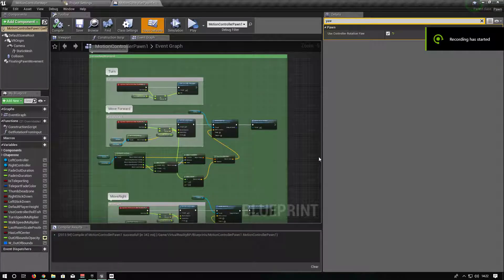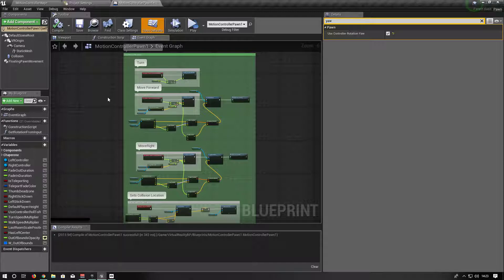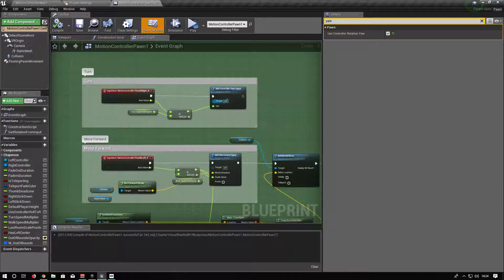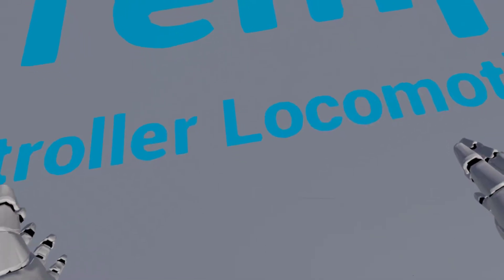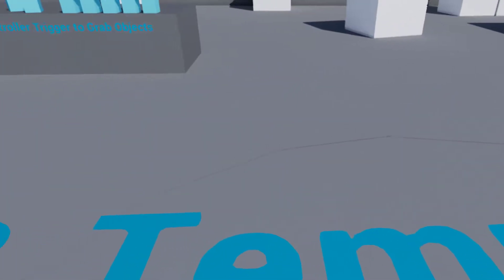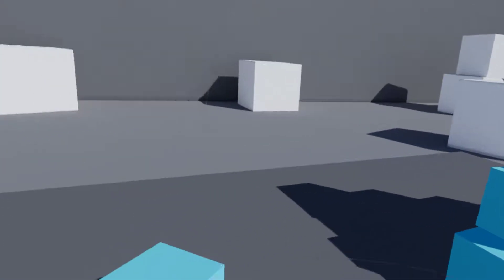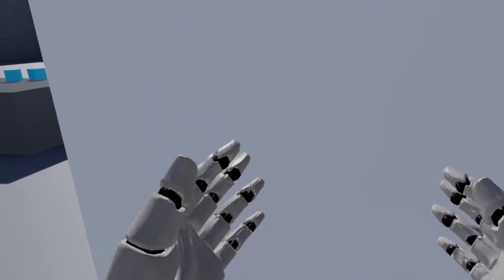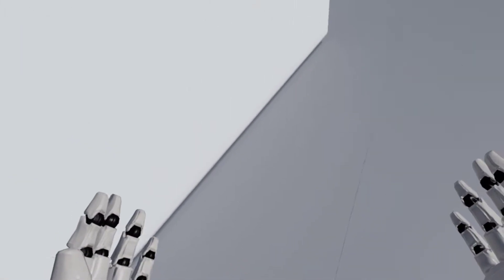UE4 VR Rotation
Once the character Is working correctly this will be added to the UE4 marketplace for people to freely use as a starting point for VR room scale games. I am hoping to get help from the community to get this fully working to share it with others.

Want to earn points and buy games or in game items just for playing games? visit Gamekit via the link and start earning today!

If you enjoyed the video, please Smash that dirty LIKE button! It really helps!

Watch me Live twitch: dzwrealkiller
Reactions Channel: Reactions like a mother fecker

PC SPECS:
BenQ GL2460
16gb Corsair Ram
850w Gold+ Corsair PSU
Gtx 780 gigabyte Ghz Edition (Windforce)
Windows 10 pro 64bit
128GB Kingston SSD for Windows OS
128GB Corsair SSD for Games
1TB Sata 3 HDD for Storage
Audio Techinca AT2020
MixAmp Studio